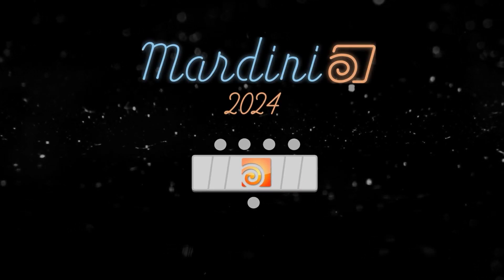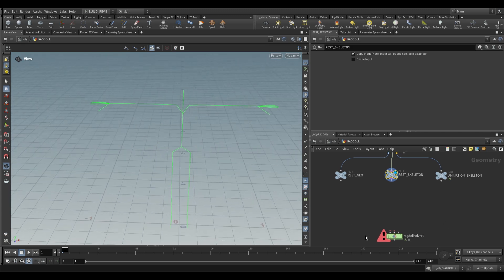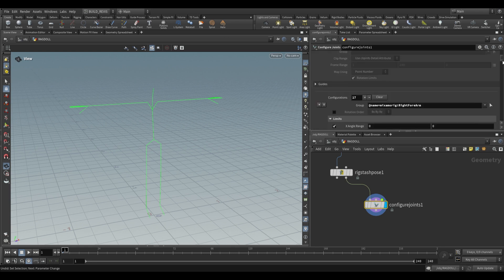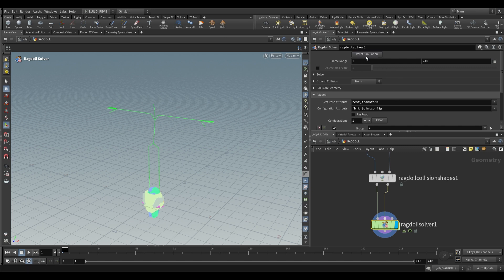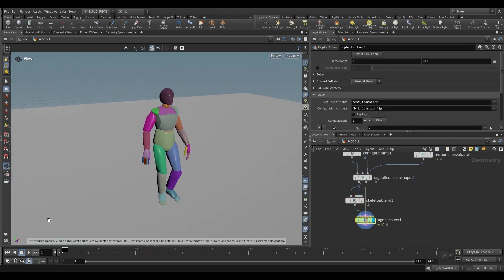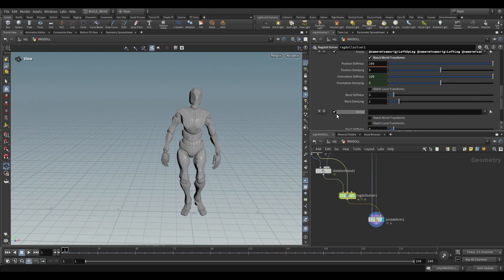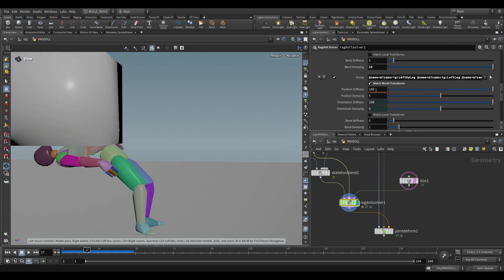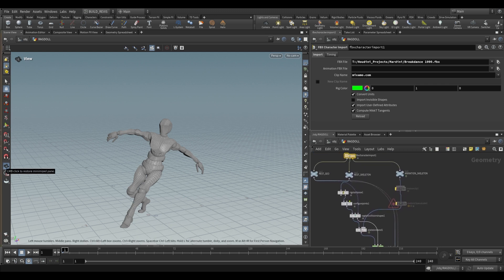Mardini 2024 | Day 20 | Ragdoll Solver SOP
Here is a scene file with some examples from the video

For this year's MARDINI, the daily prompts are specific Houdini nodes. The Day 20 challenge is the Ragdoll Solver SOP.